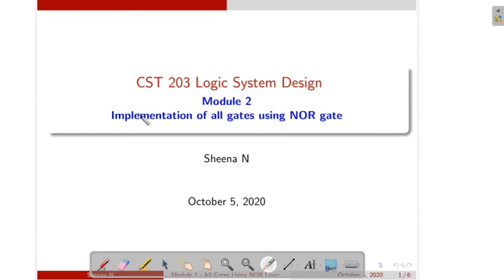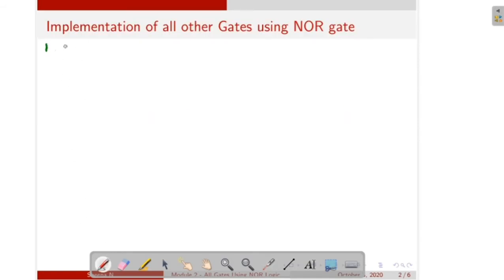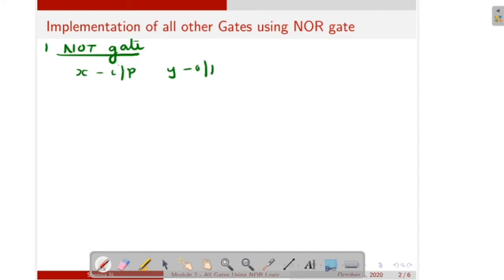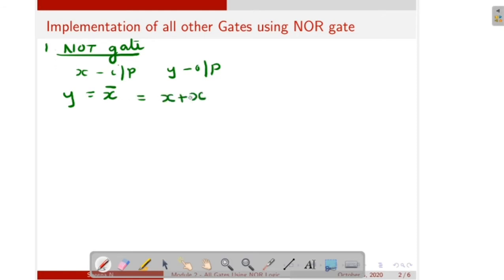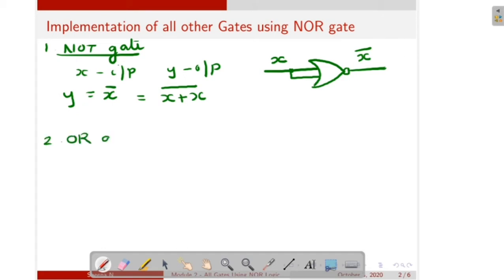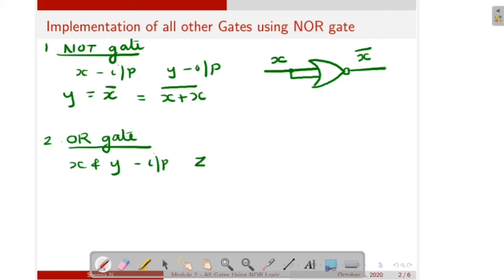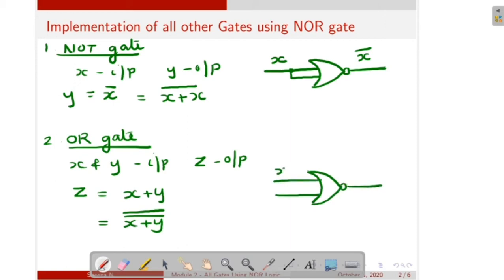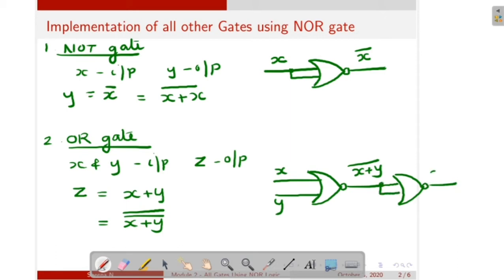Module 2 -Lecture 7 - Implementation of all gates using NOR gate || Sheena Kiran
Explain how to implement AND, OR, NOT, NOR, XOR and XNOR gate using NOR logic